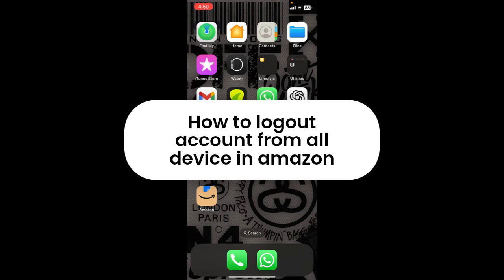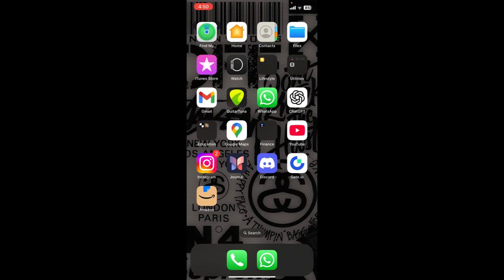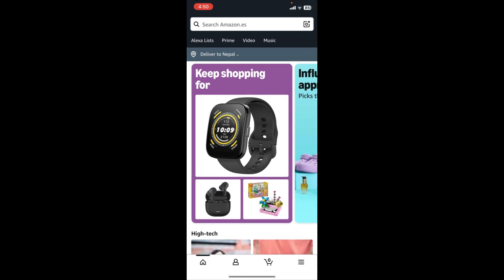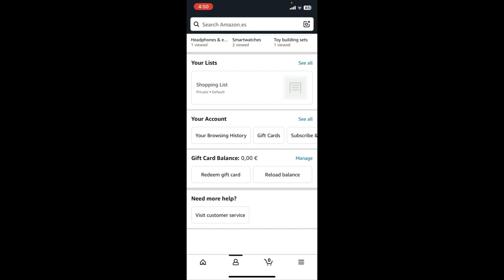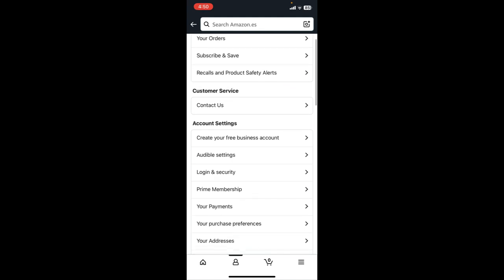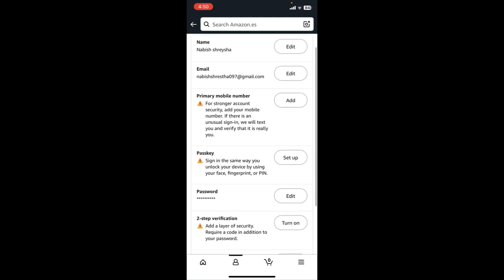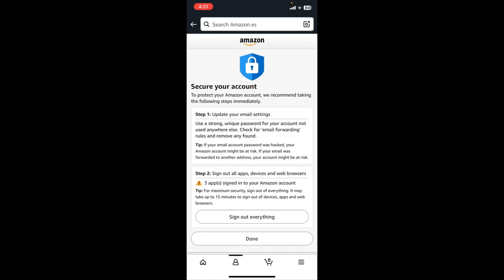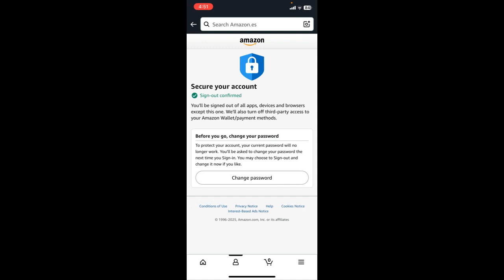How to Logout Account from All Devices on Amazon 2025?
Want to sign out of your Amazon account on all devices for better security? This quick guide shows you exactly how to log out from every device connected to your Amazon account. Whether you're using a browser, app, or shared device, this step-by-step tutorial ensures your account stays secure.

✅ Follow these steps to protect your Amazon account across all devices!